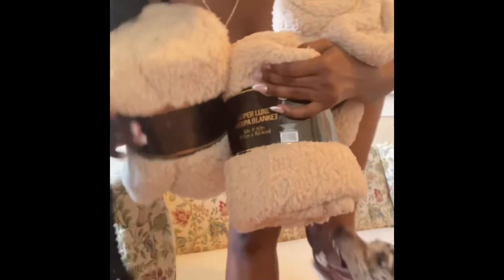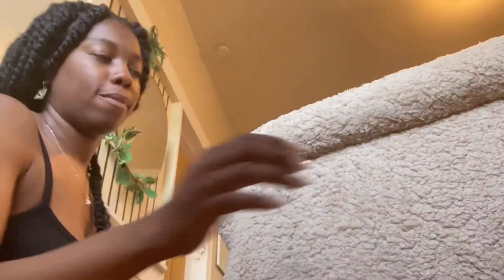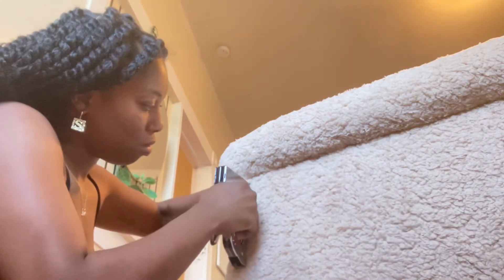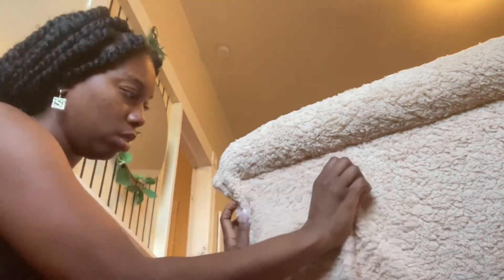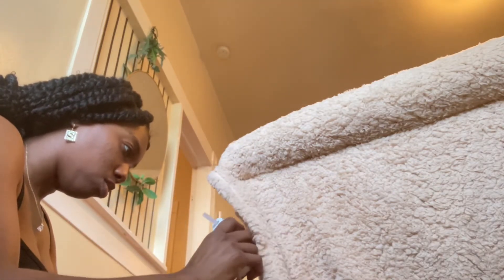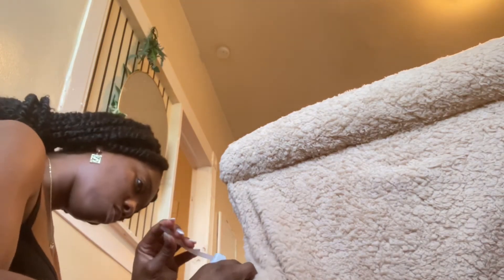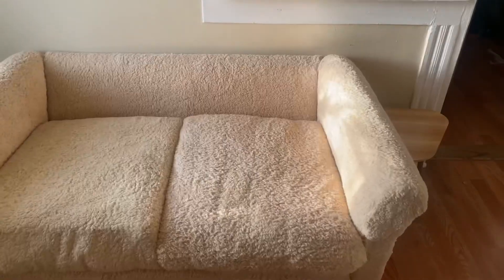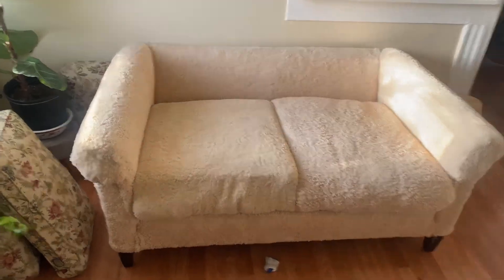Transformed this old couch into a luxury one 🦋🌻